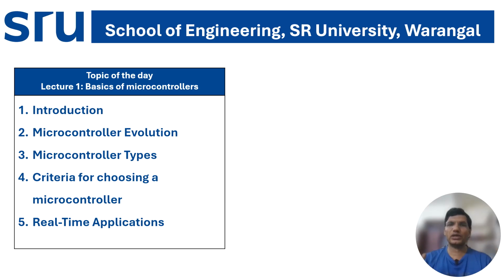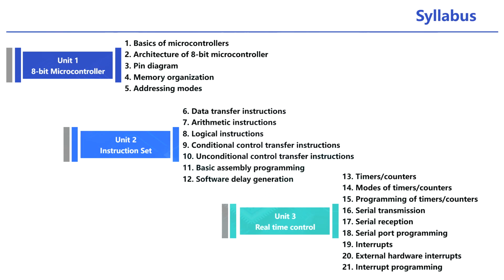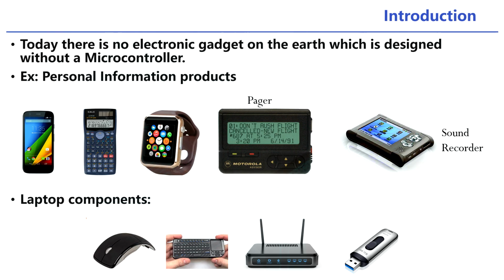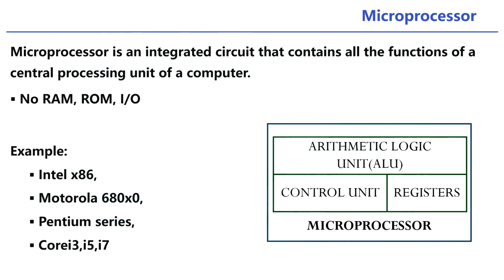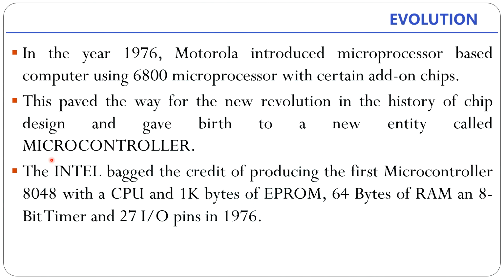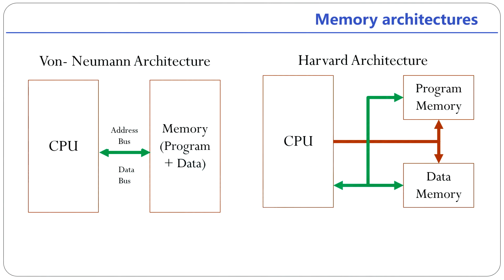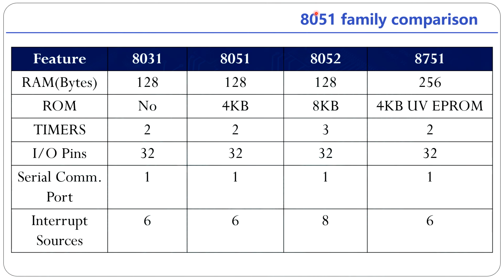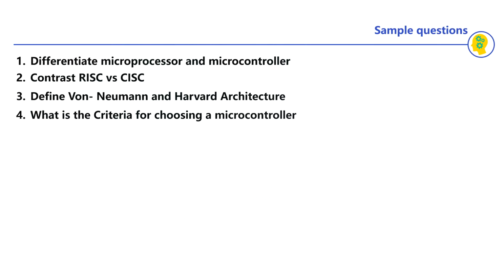Lecture 1: Basics of Microcontrollers | Introduction for Beginners | What is a Microcontroller?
Lecture 1: Basics of Microcontrollers | Introduction for Beginners
Microcontroller Basics Explained | Lecture 1 (Easy & Simple)
Introduction to Microcontrollers | Lecture 1 | Embedded Systems
Microcontroller Fundamentals | Lecture 1 | Beginner-Friendly
What is a Microcontroller? | Lecture 1 | Complete Guide
Lecture 1: Basics of Microcontrollers | 8051 & Embedded Systems
Microcontrollers Made Easy | Lecture 1: Basics & Overview

Welcome to Lecture 1: Basics of Microcontrollers 🎓

In this lecture, we begin our journey into the world of microcontrollers and embedded systems. This video is specially designed for beginners to understand the fundamental concepts in a simple and clear way.

📚 Topics Covered in this Lecture:
🔹 Key Components of a Microcontroller
🔹 Features and Advantages
🔹 Basic Working Principle
🔹 Real-Life Applications

This lecture will build a strong foundation for upcoming topics like architecture, programming, and interfacing.

IoT Enthusiasts
Anyone interested in electronics and programming